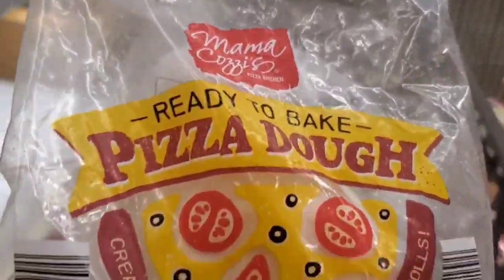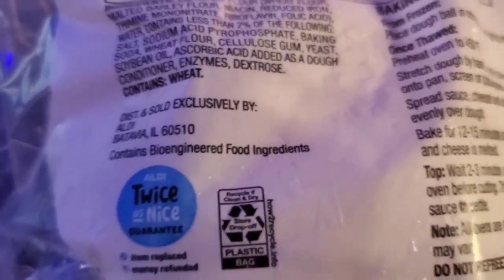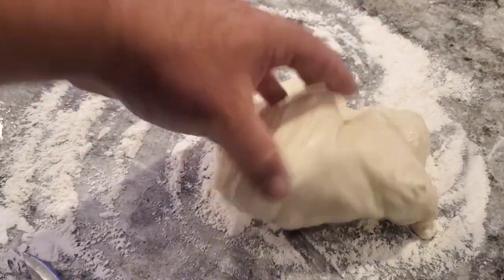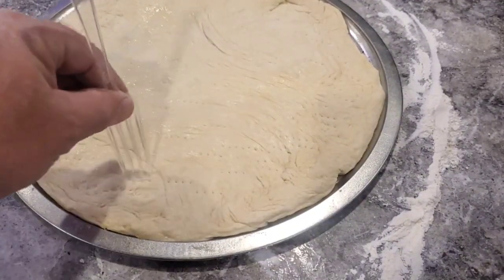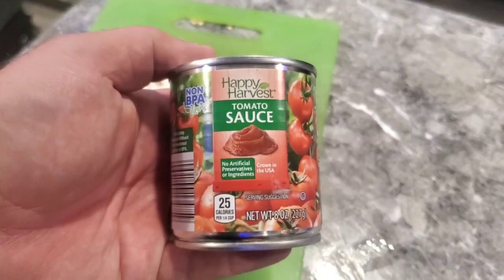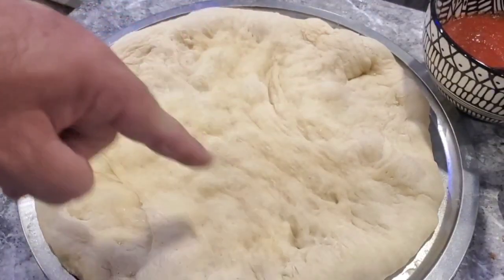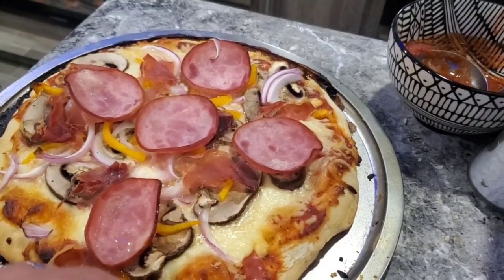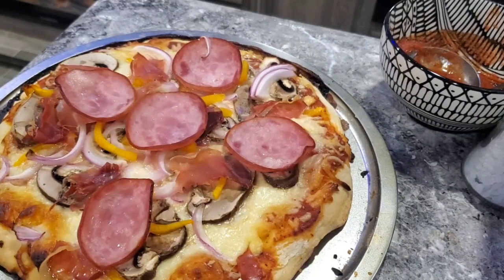Moma Cozzi's Frozen Pizza Dough Review - Aldi Exclusive - Will it be Good?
On today's video we try out this frozen pizza dough from Aldi! Is It Good? Is it Great? watch the video to find out!